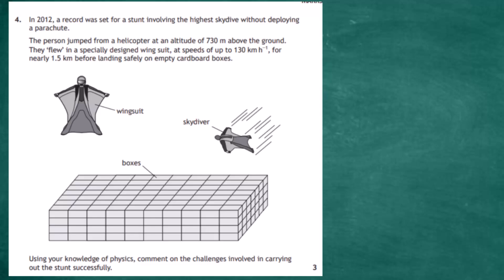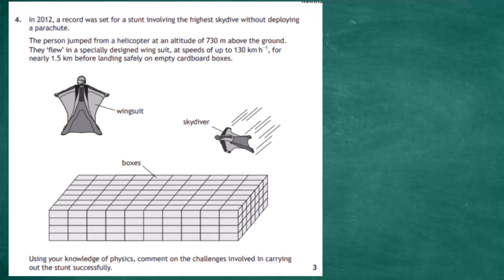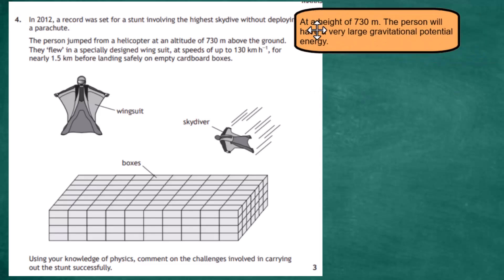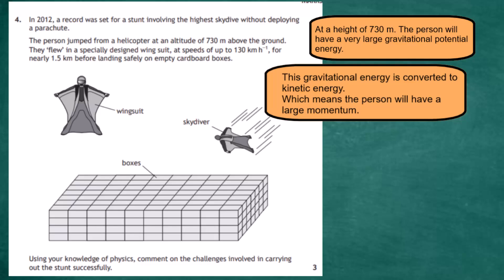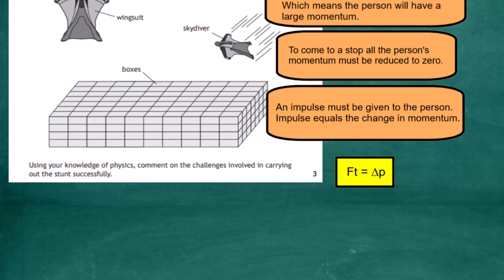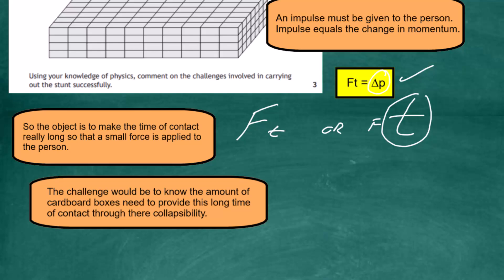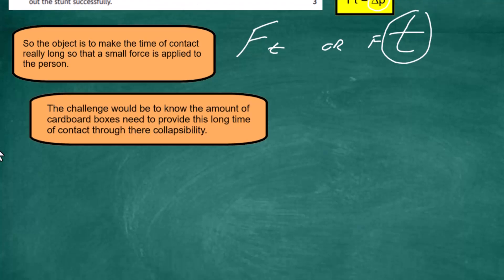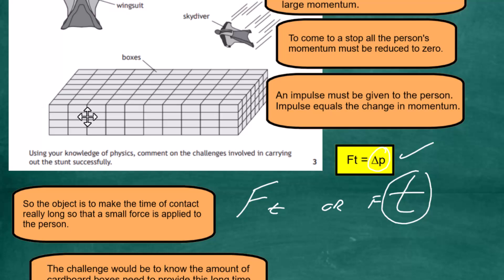2022 Higher Physics Section 2 Q4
Open physics question .